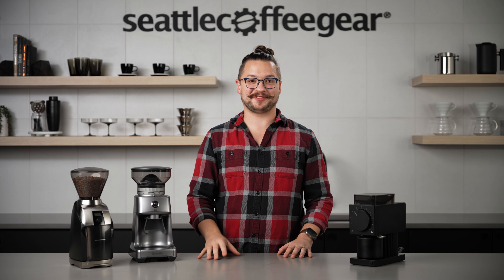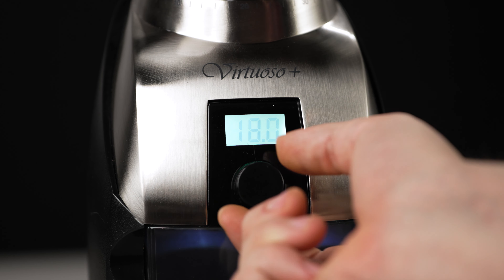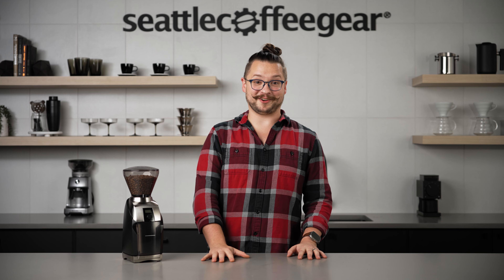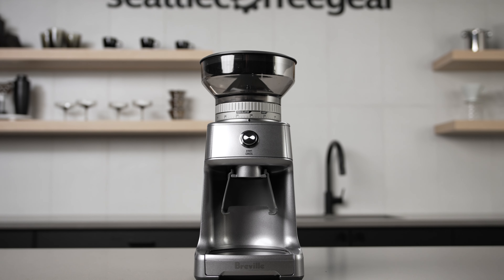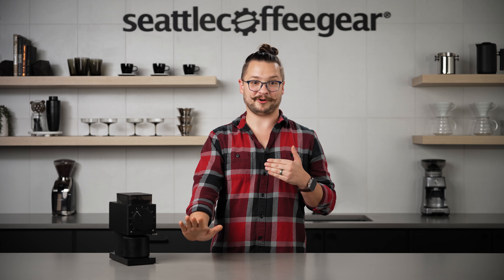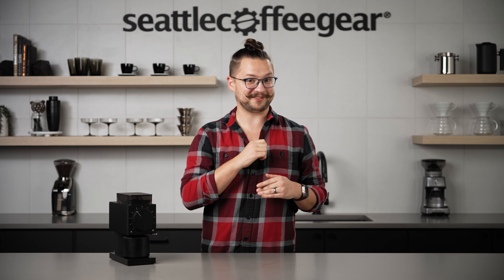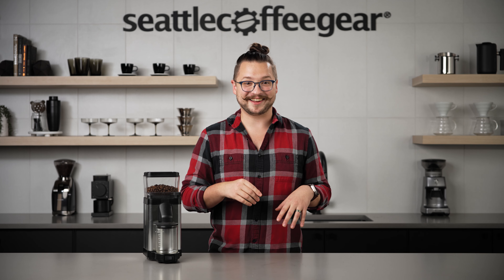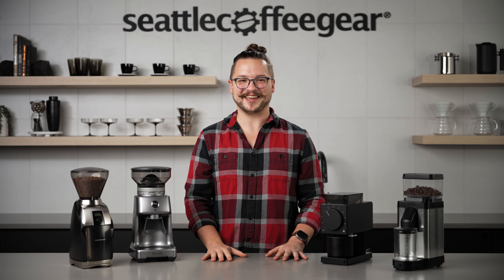SCG Picks: Top 3 Coffee Grinders of 2024! The BEST Coffee Grinders For Your Home Coffee Bar.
We are excited to announce our Top 3 picks for Coffee Grinders in 2024!

Fan Favorite:
Baratza Virtuoso+

Top Features:
Breville Dose Control

Ultimate Pick:
Fellow Ode Gen 2 Coffee Grinder

Honorable Mention:
Technivorm Moccamaster KM5 Coffee Grinder